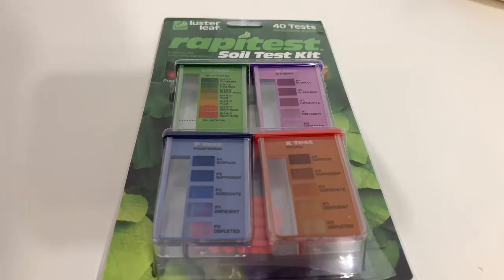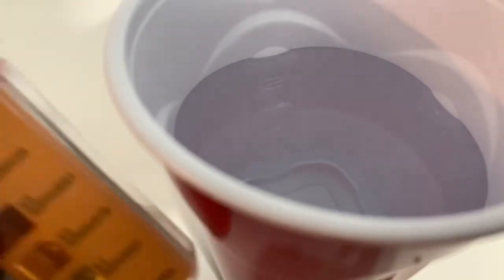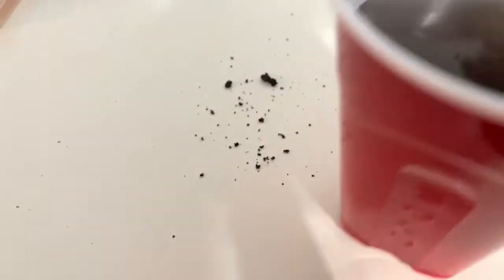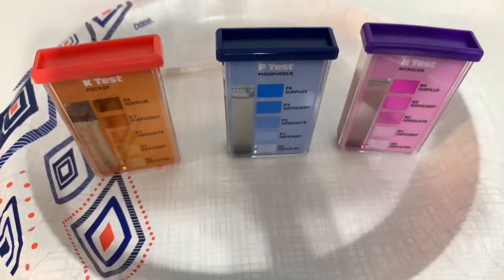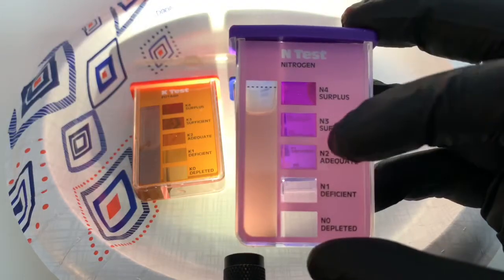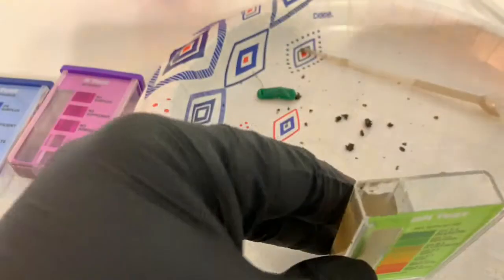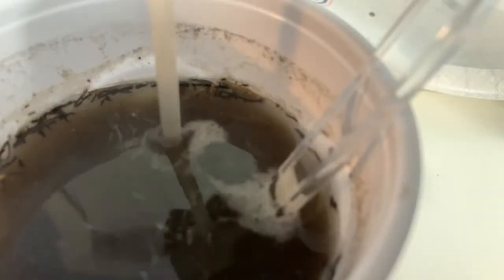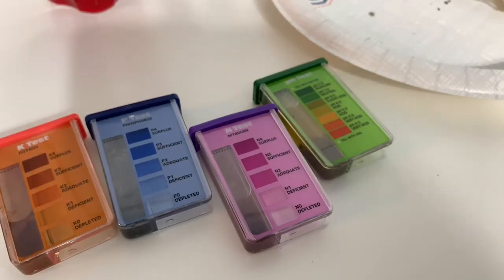Luster Leaf Rapitest Soil Test Kit For Soil PH Nitrogen Phosphorous & Potash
Rapitest Soil Test Kit
As one of my helpful viewers pointed out, try to let your dirt sit for 12-24 hours before doing the test. The longer it’s sits the clearer it will become. This will help you read it against the chart of colors! My soil is very sandy(less dirt content to muddy the water) which is why I didn’t wait as long.